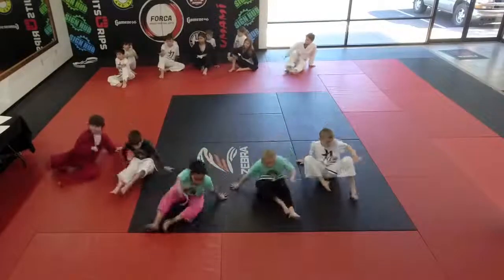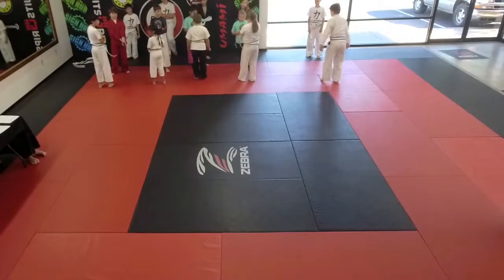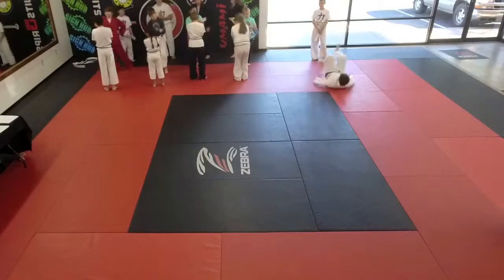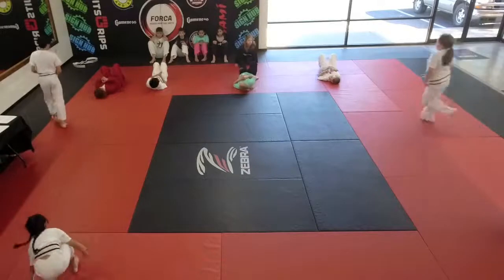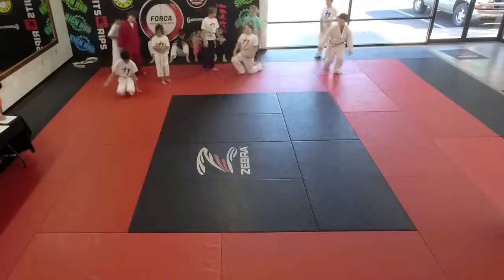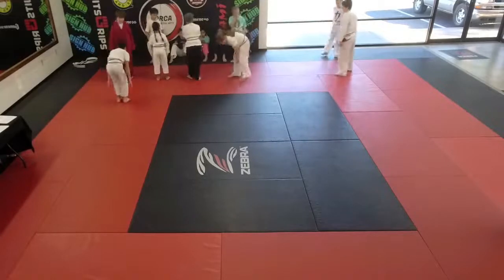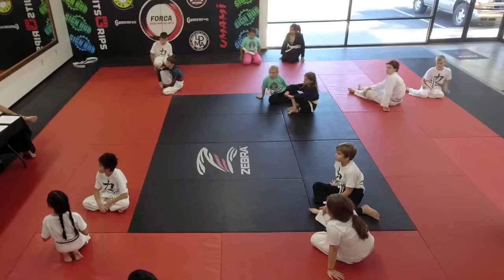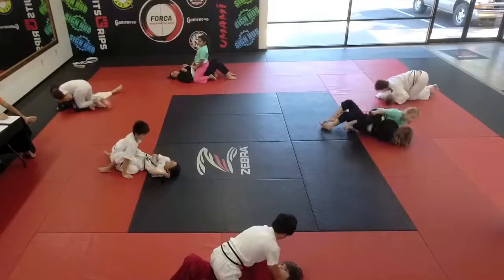Testing White Belts and Senior White Belts Ages 8+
Forca Kids MMA Belt Testing